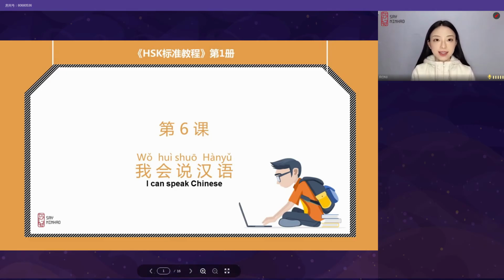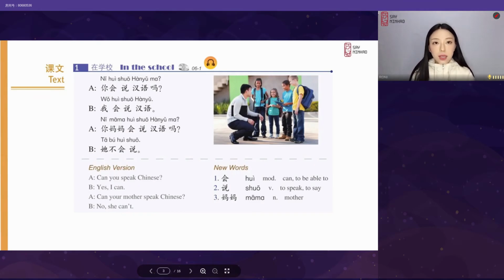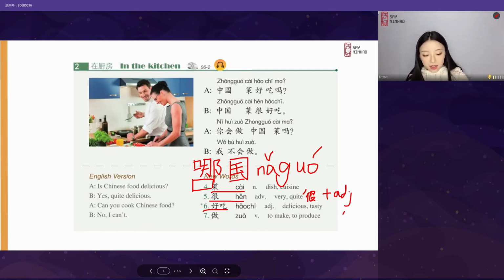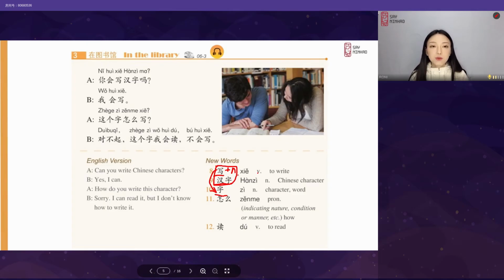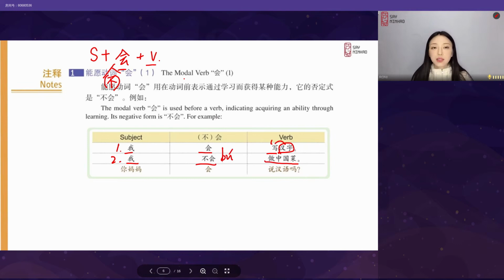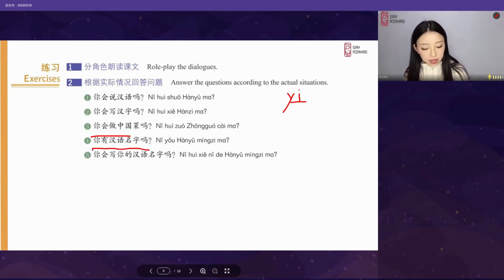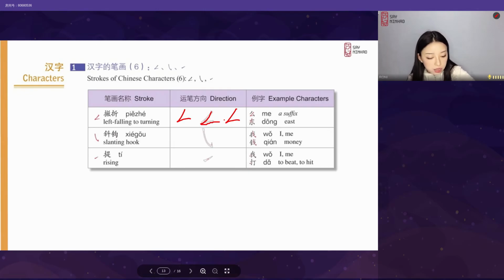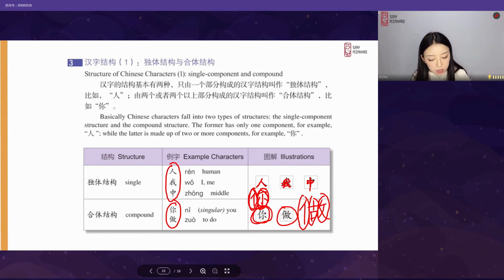[HỌC TIẾNG TRUNG] HSK1 Lesson6 我会说汉语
📚 Khóa học Tiếng Trung Miễn Phí

Khóa học này được tạo ra với mục tiêu chia sẻ kiến thức và phương pháp học tiếng Trung hiệu quả đến với mọi người hoàn toàn miễn phí. Mình hy vọng những bài học sẽ giúp các bạn có thêm động lực, lộ trình rõ ràng và tự tin hơn trên hành trình chinh phục tiếng Trung.

Nếu thấy nội dung hữu ích và muốn ủng hộ để mình có thêm động lực duy trì, phát triển nhiều bài học chất lượng hơn, bạn có thể gửi một khoản đóng góp tự nguyện qua:

Mọi sự ủng hộ, dù lớn hay nhỏ, đều là nguồn động viên rất lớn để mình tiếp tục chia sẻ nhiều giá trị hơn đến cộng đồng. Xin chân thành cảm ơn! ❤️